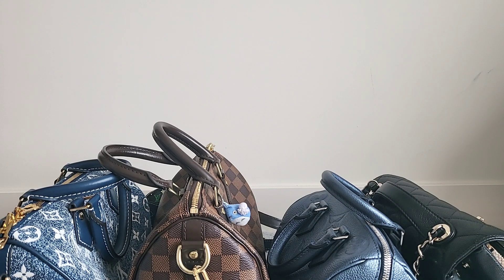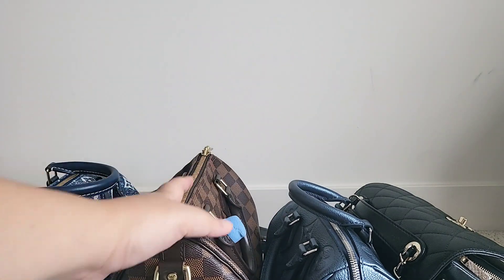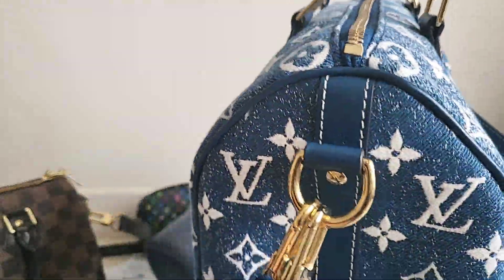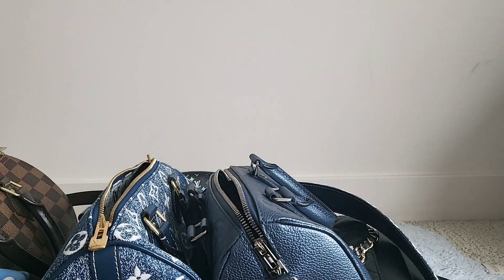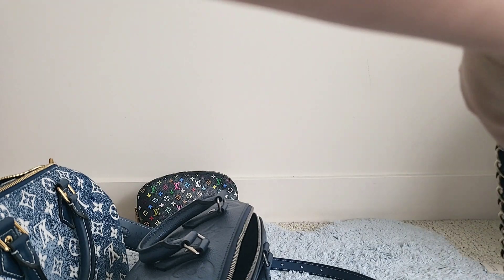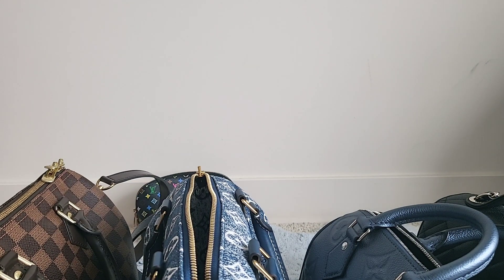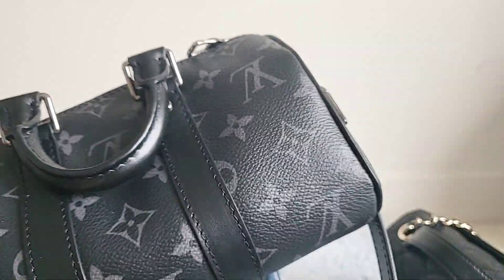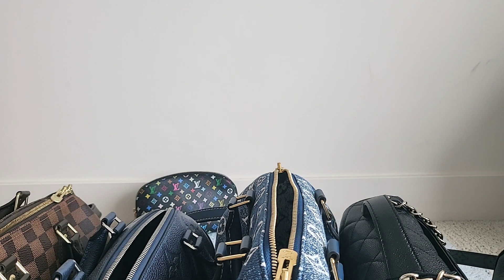Most USED bags of 2022: halfway round-up!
Hell Out There!

It’s June already! Halfway through 2022.  🤯

Here’s a round up of my most used bags so far.  I’m calling it the “year of the speedy.”  If you asked me 3 years ago whether I thought I would ever be using a speedy regularly or own more than 2, I would LAUGH.

Proof that things change, people change, and LIFE happens.

Nothing but gratitude and good wishes to everyone of our subscribers.